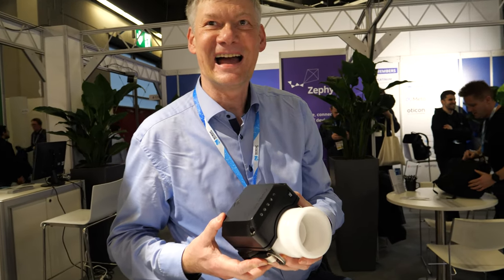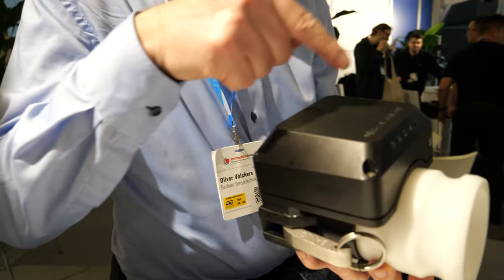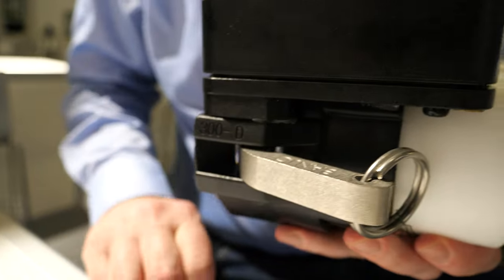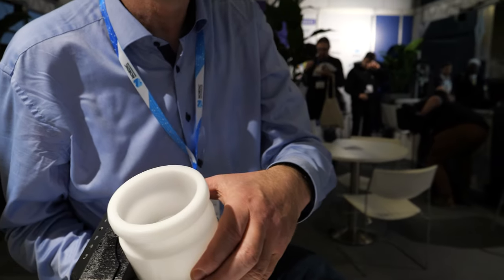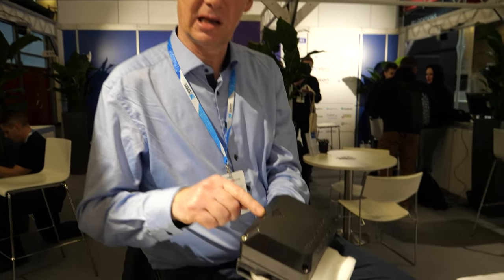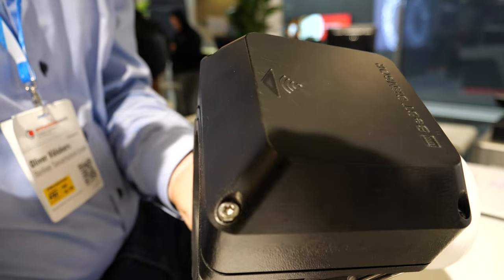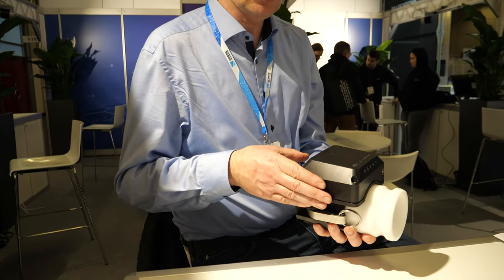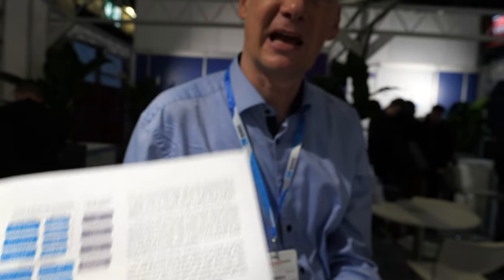BeST Berliner Sensortechnik Internet of Things Device for High-Speed Trains Wastewater Monitoring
Oliver Völckers from BeST Berliner Sensortechnik introduces their latest product: a device that uses the Internet of Things to monitor wastewater in high-speed trains in Germany. The device is designed to check for flow, and it's equipped with a pattern recognition system that can detect irregularities. The sensor is a probe inside the device, which has a battery life of more than three months and uses a Nordic NRF 9160 chip with integrated wireless. The device is waterproof and shockproof, and there are currently 40 of them in use for over a year. Oliver explains that their system is unique and not like any other flow meters because it works with wastewater, which is challenging to detect. He also mentions that they have their own pattern recognition software that they built themselves, making it a reliable and strict system. (chatgpt generated paragraph based on auto subtitle)

(following is Bard generated description based on auto subtitle:)
This video shows an Internet of Things (IoT) device that is used to monitor wastewater on high-speed trains. The device is developed and produced by BeST Berliner Sensortechnik, a company based in Berlin, Germany.

The device is installed in the wastewater tanks of high-speed trains. It monitors the flow of wastewater and sends an alert if there is a problem. The alert is sent to a central server, where it is monitored by Deutsche Bahn, the German railway company.

The device uses a Nordic NRF 9160 chip, which is a powerful and energy-efficient ARM chip. The chip is integrated with LTE and nBIOT wireless technology, which allows the device to send data to the central server in real time.

The device also has an NFC reader, which can detect the number of the sensor, the number of the tank, and the train. This information is used to identify the problem and to take corrective action.

The device is powered by a battery that has a life of more than three months. The battery is replaced when it is empty.

The device is shockproof and waterproof. It is also permanent and cannot be dismounted in order to charge it.

This device is a new and innovative way to monitor wastewater on high-speed trains. It is reliable and has a long battery life. It is also shockproof and waterproof. This device is a valuable tool for Deutsche Bahn, as it helps to ensure the safety of passengers and the environment.